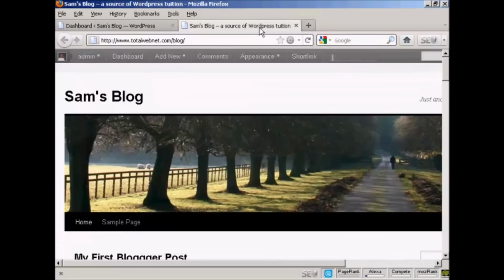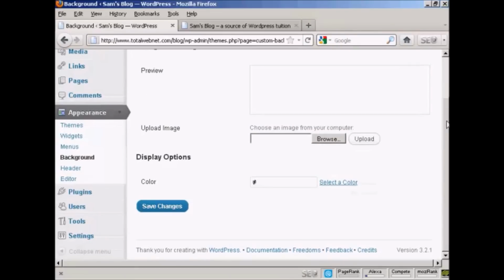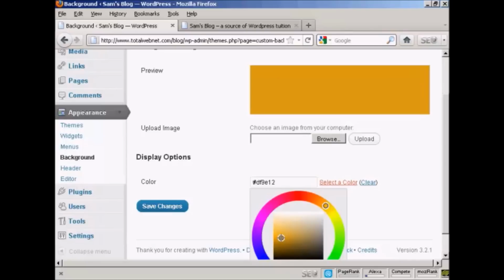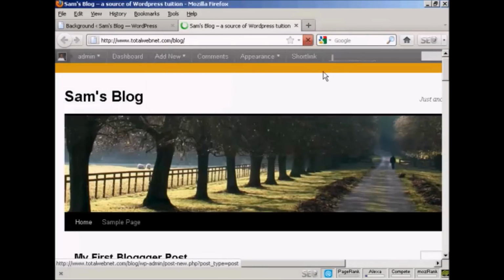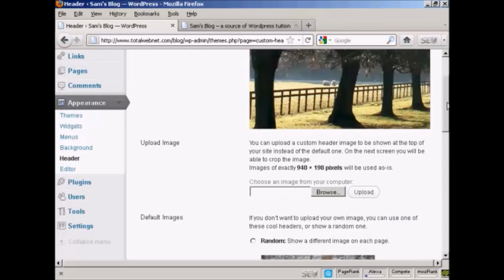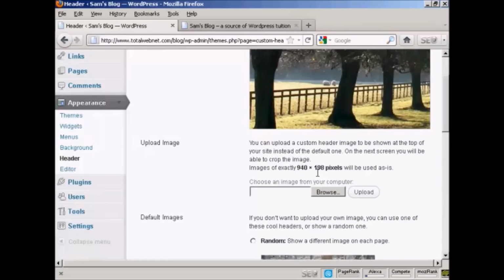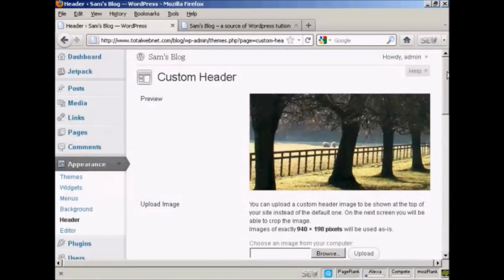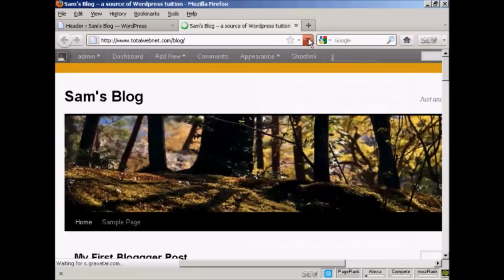Inside WordPress - Video 2 - How to Customize Your Theme Menu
How to Customize Your Theme Menu